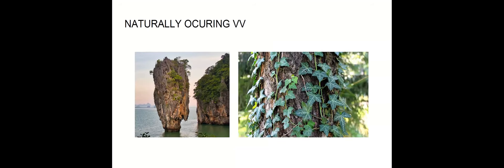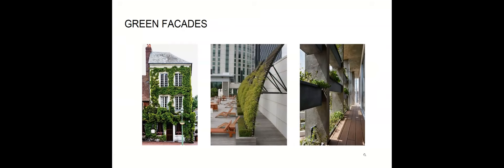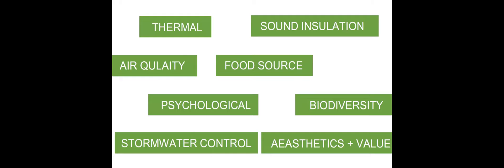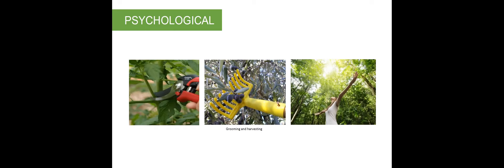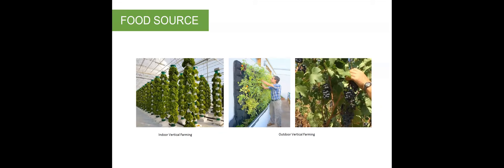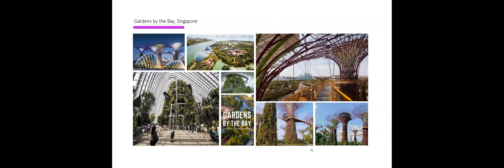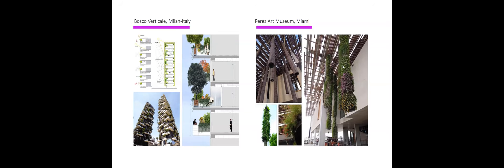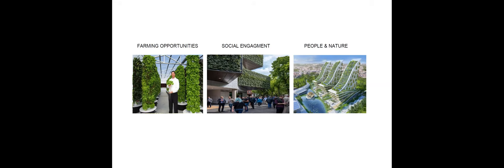Exploring Vertical Vegetation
Vertical Vegetation definitions and types. Brief history and major benefits from physical to psychological. Exploring the concept through case studies and discussing the potential.

Jamil Binabid is an Assistant Professor at the Department of Architecture and Building Science, College of Architecture and Planning, King Saud University, Riyadh,
Saudi Arabia. He is an Architect, Designer, Researcher, and a Photographer. Who
is an accredited professional with LEED AP BD+C, WELL AP & Mostadam AP. Jamil holds an undergrad degree in Architecture from King Abdulaziz University, Jeddah, Saudi Arabia. He also holds graduate degrees in Building Science as Masters and Landscape Architecture as a Certificate. Both completed at the University of Southern California, Los Angeles, USA. He obtained his Doctorate Degree of Philosophy in Architecture at Illinois Institute of Technology, Chicago, USA. His area of research is Sustainability and Energy Conscious Design. While maintaining the academic side of his carrier and acting as Head of Community Service Unit at the College, he also is a consultant in Sustainability, Wellness and Biophilia. Furthermore he is the chairman of the Industrial Design Division of the Saudi Umran Society of Architects. Some of his professional memberships are SUSA, SCE, AIA and USGBC.